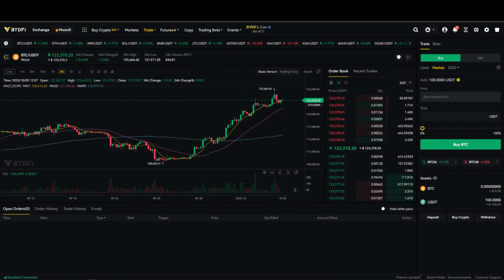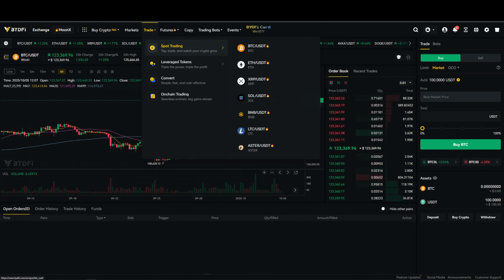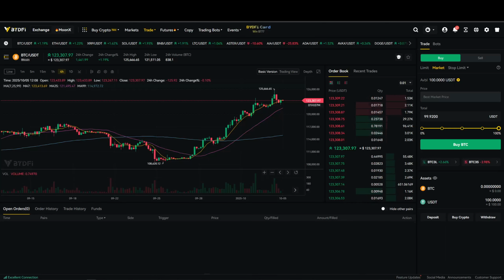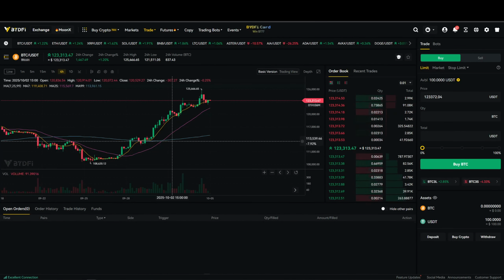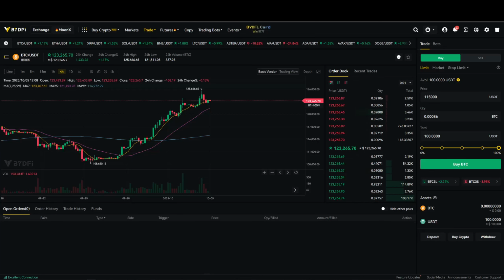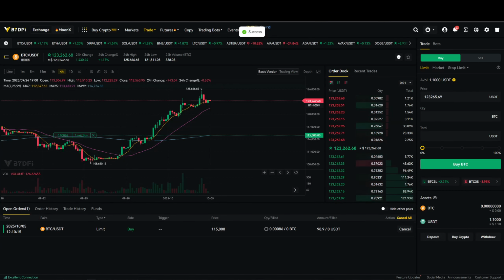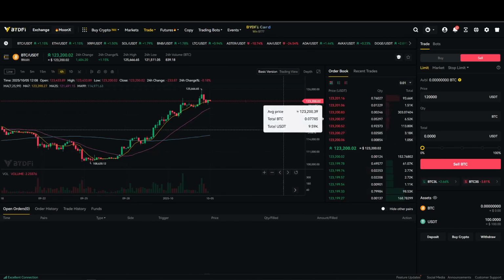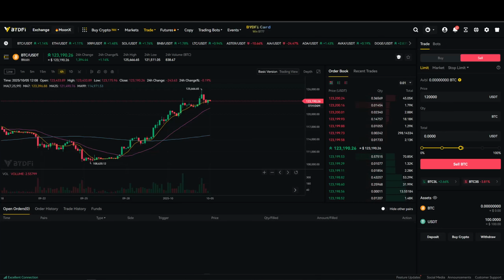How to Set Limit Order for Crypto